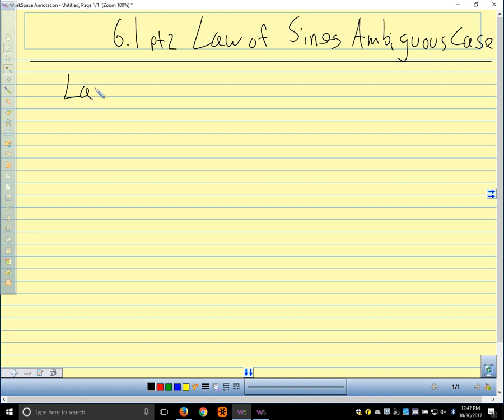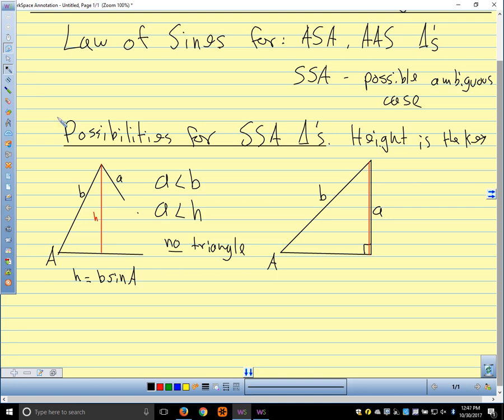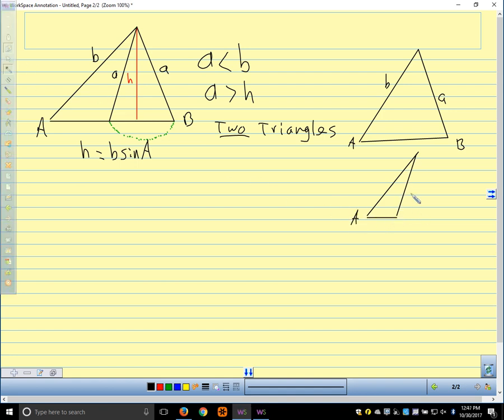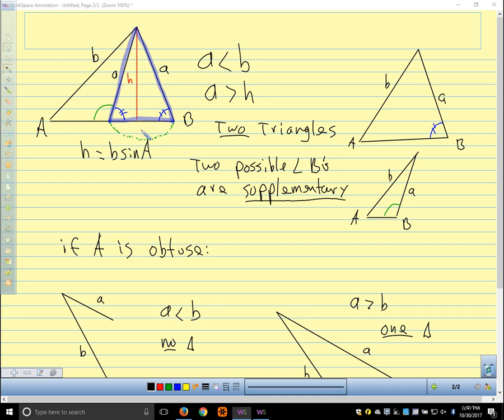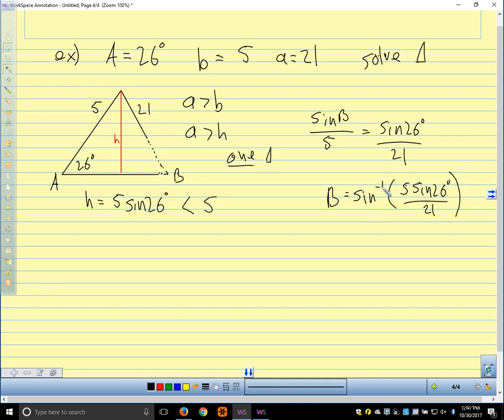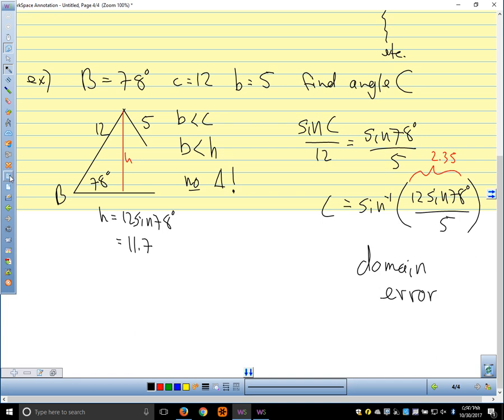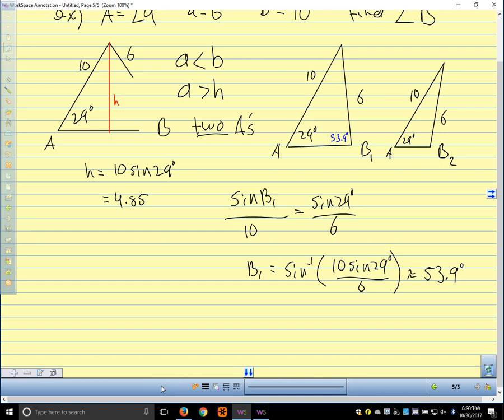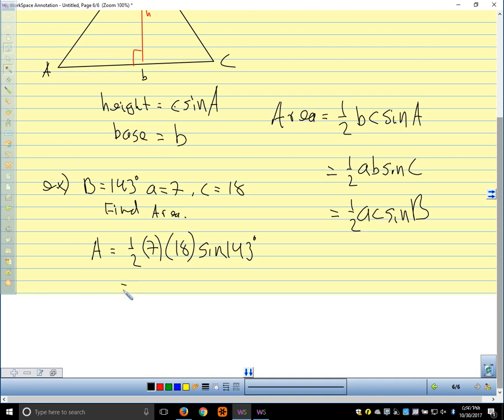Adv Pre Calc 6.1 pt 2 Law of Sines Ambiguous Case